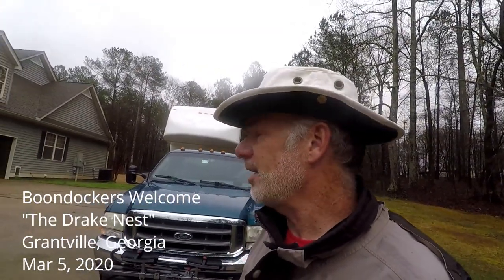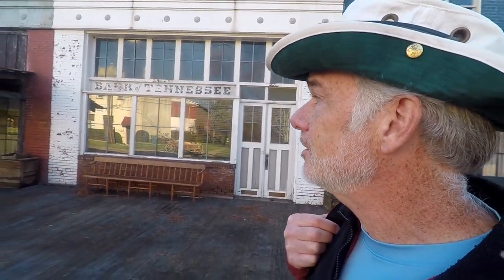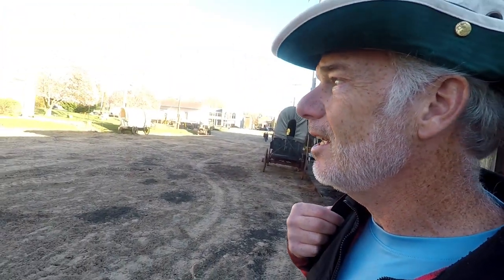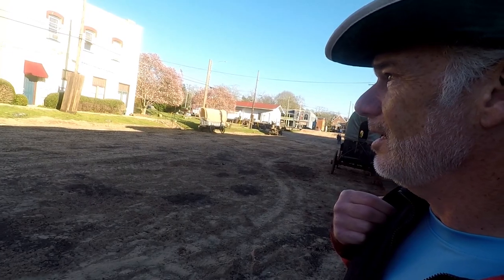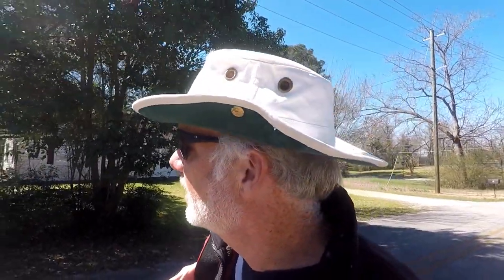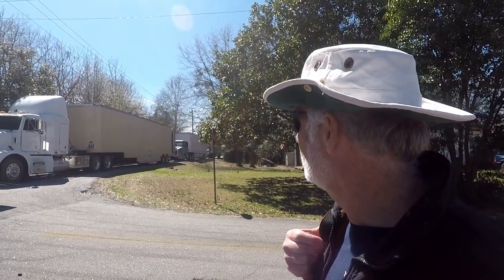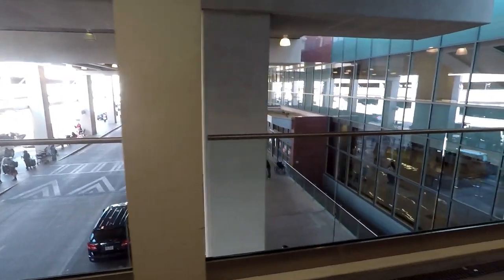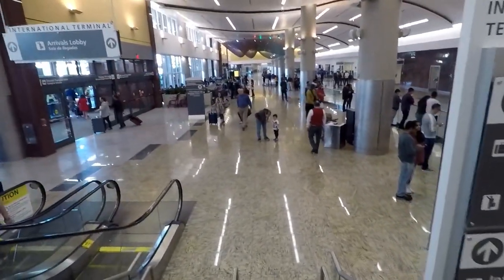RV Life: I Saw a Movie Being Made!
Maritimers Chasing The Sun - Season 3 Episode 15

It's 'video release' day!

In this episode, we head to our next Boondockers Welcome site, this one being in Grantville, GA. This was a cool little town to visit, and what made it even cooler is that I stumbled across a movie set! They were shooting a movie on the same weekend I was there! How cool is that! The movie producers took the current downtown area which resembled an old historic town and transformed it into a 19th western town! They brought in truckload after truckload of soil and covered every inch of pavement and cement! They hid the utility poles and anything else that resembled modern day! Amazing!

Later that weekend, I pick up Sheila at the Atlanta Airport after she flew back from Cancun! YAY!

ABOUT US:
We are Rob and Sheila of Saint John New Brunswick, recent retirees but longtime RVers.
We are 'snowbirds' because we head south each winter to escape the cold and snow of Atlantic Canada. Follow along as we record our adventures throughout the winter, releasing a new video each week.

Recorded: March 5, 2020 - Mar 8, 2020